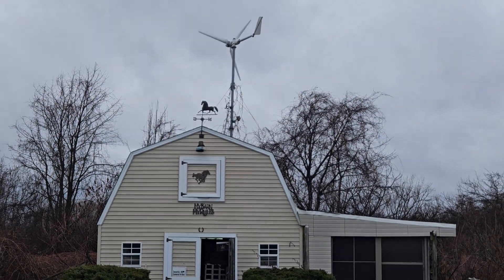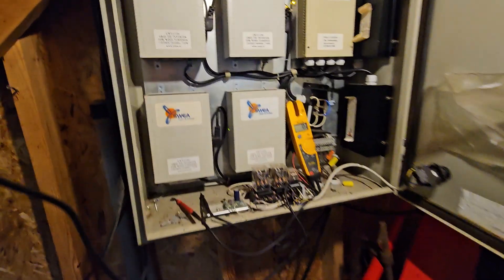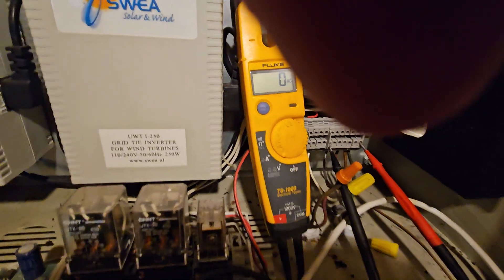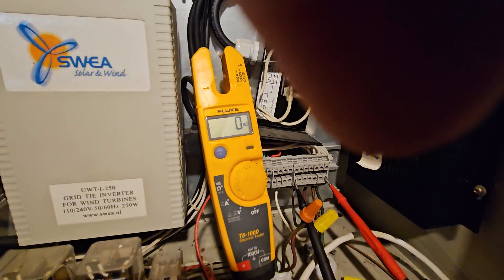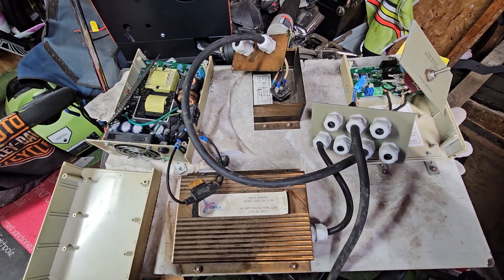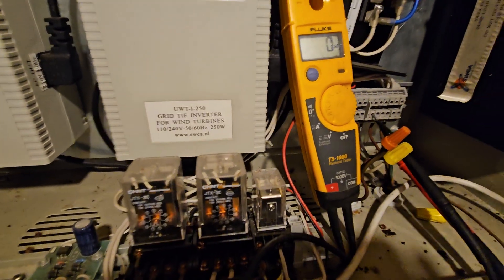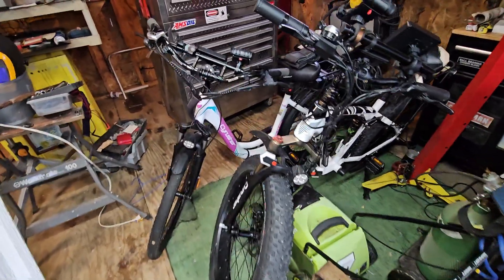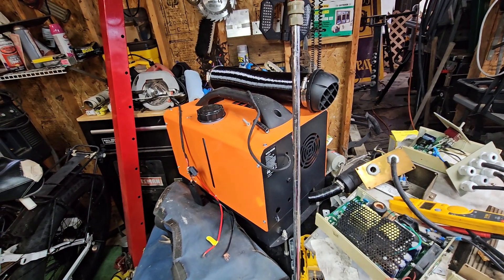1KW 48V & 450W 48V wind turbines.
The 1KW 48V wind turbine is connected to my shed powering up my metal fab shop that I use to operate named PlasmArt.
Now flying drones, it's PlasmArt Drone Photography.
The 450W 48V wind turbine is for camping.
I will purchase a combo solar/ wind controller to run both at the same time.
A solar controller won't work as it won't control the charge, resulting in overcharging the battery .
Plus, a wind turbine needs a dump unit to get rid of excess power, whereas solar doesn't .
The solar MPPT or PWM control the charge input.